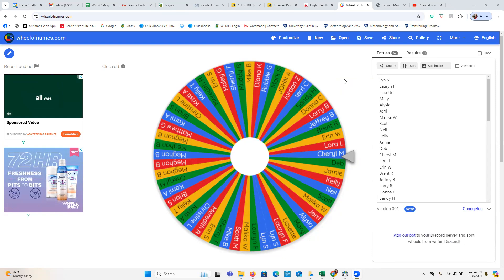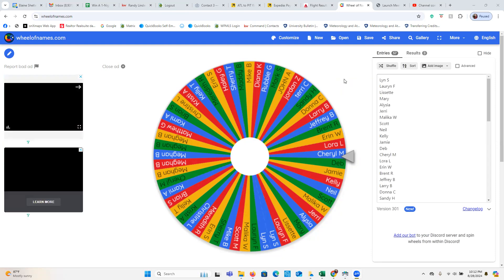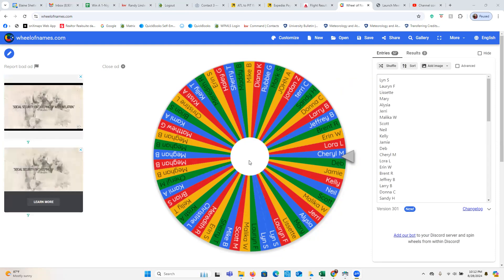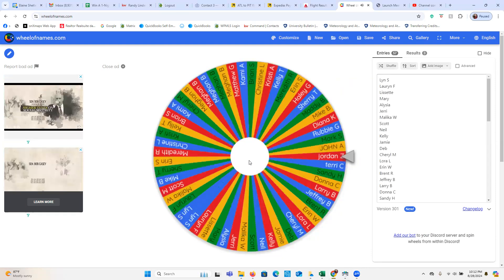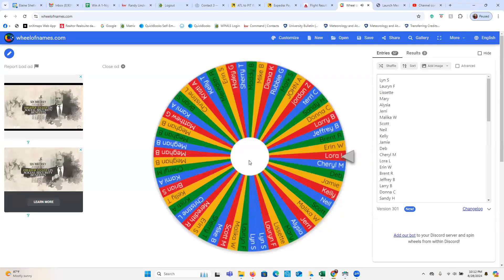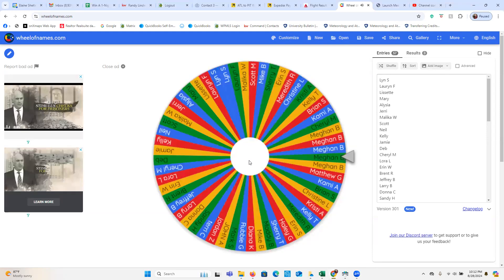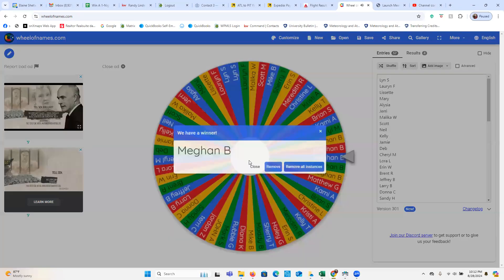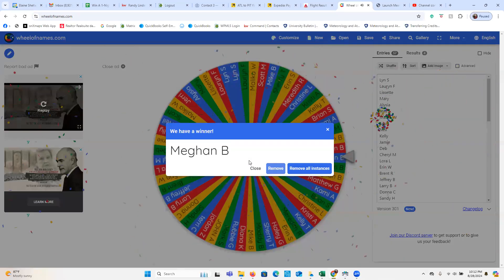The Winner of the Night Stay at the Castle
This is for a 1 night stay at the Castle Chateau de Liones, at 1621 Lions Health Camp Rd, Indiana PA September 1st.